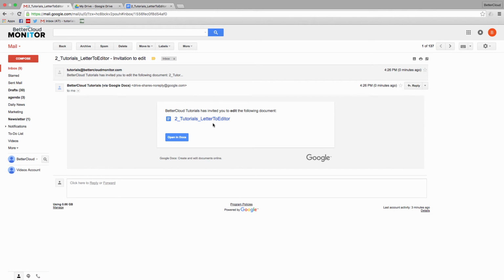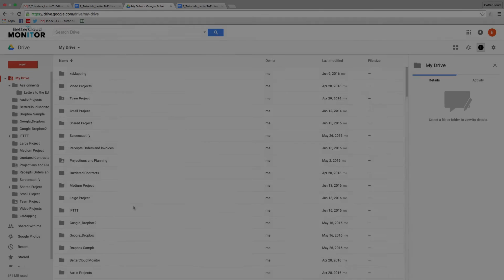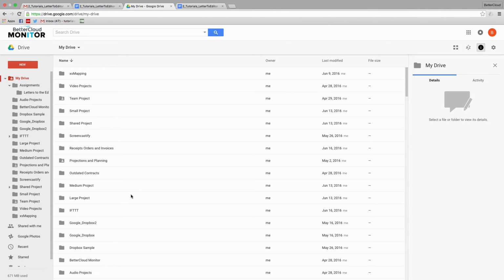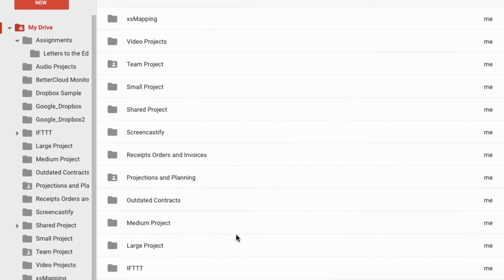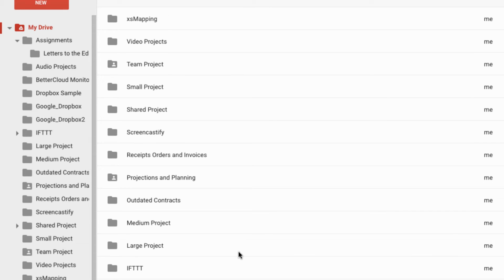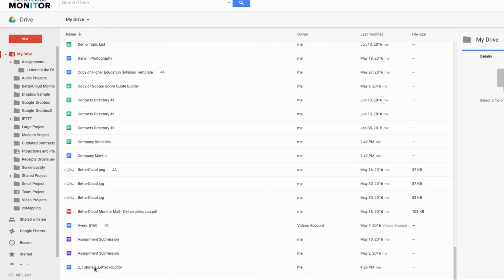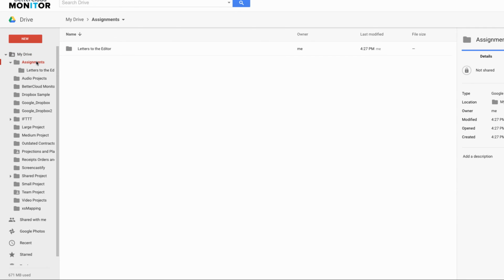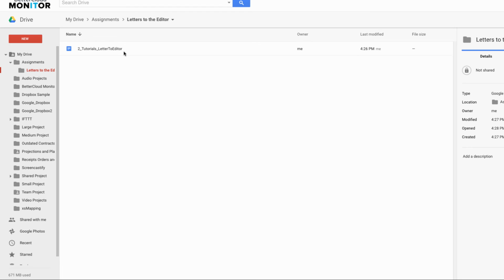Google Drive Tips for Teachers Starting an Assignment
With Google Drive, teachers can observe and work with students throughout the entire writing process, not just after the first draft of an assignment is due. This video will show you how to set up an assignment using Google Drive.